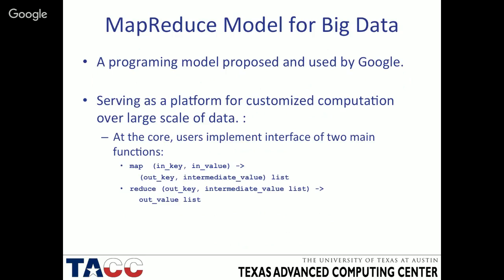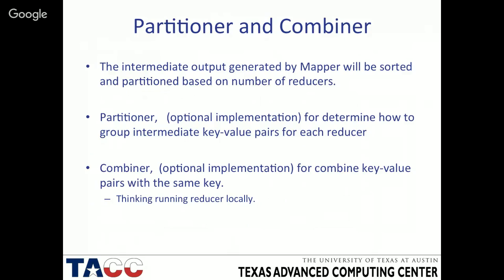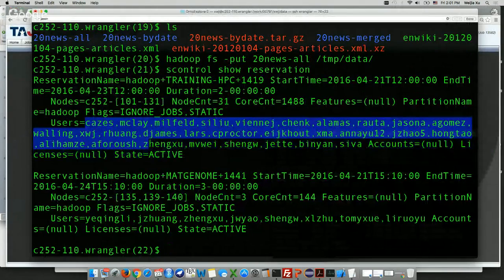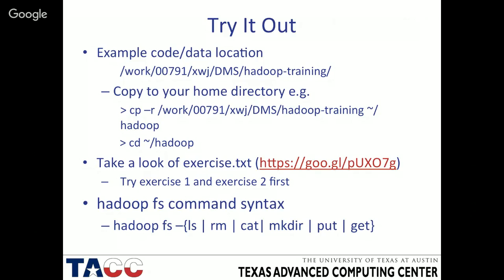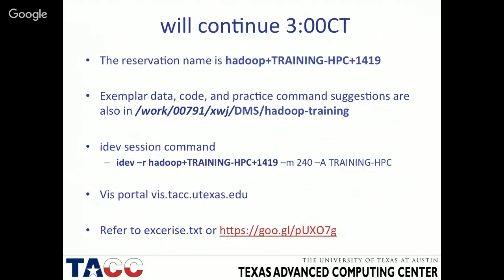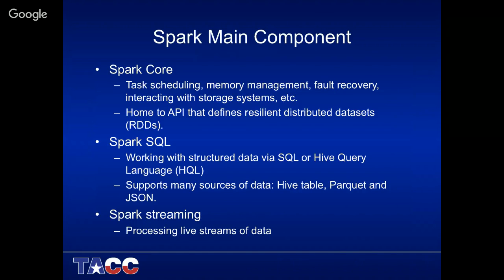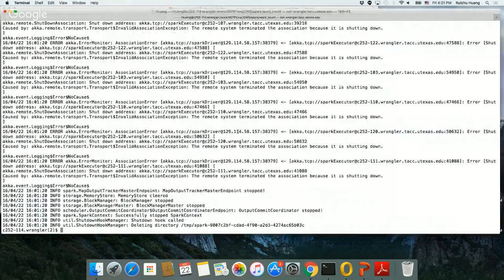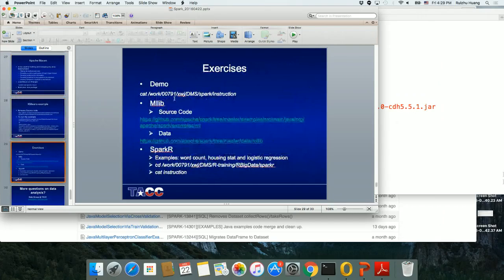Data Analysis with Hadoop and Spark 4.22.16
The goal of this training workshop is to provide introduction and guidance on how to develop and run applications with Hadoop and Spark clusters. This course is being offered to in-person attendees on UT’s main campus in POB room 2.402 and to remote attendees via webcast. Due to support considerations, access to Wrangler for hands on exercises will be restricted to confirmed in-person attendees.

There are four sessions in this training workshop. In the first session we will give an introduction on the MapReduce programming model and how to develop Java applications with the MapReduce library to use on a Hadoop cluster. In the second session we will demonstrate how to run Hadoop applications, using the Hadoop Streaming interface to utilize other programming languages and other Hadoop based libraries. In the third session we will give an introduction on developing Spark applications with Java. And in the fourth session of the workshop we will will demonstrate different ways to utilize Spark clusters including running Spark applications using spark-shell and other packages.

This training will primarily use the Java programing language. The participants are advised to have prior knowledge and experiences with Java application development. During the training sessions, in-person participants will have opportunities to practice with prepared exercises and examples on Wrangler cluster. In-person attendees who would like to participate in class exercises should also have basic knowledge on working with Wrangler cluster or review our previous training materials on this topic before the workshop starts